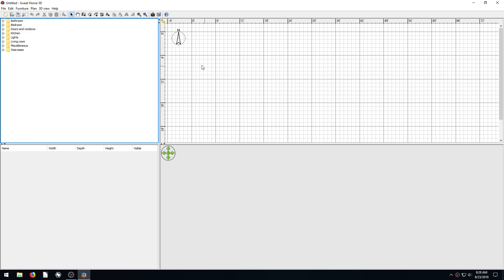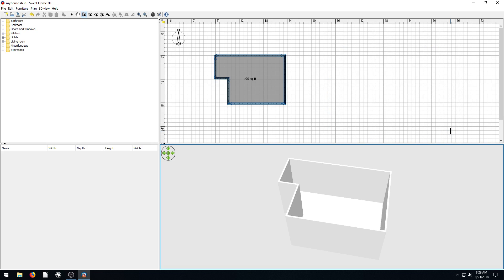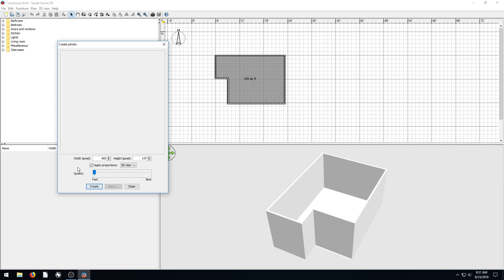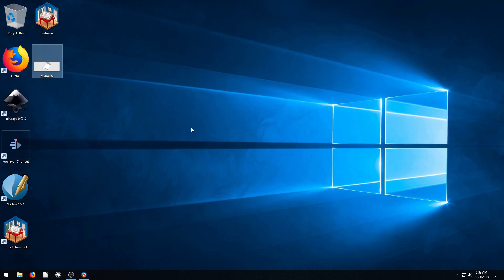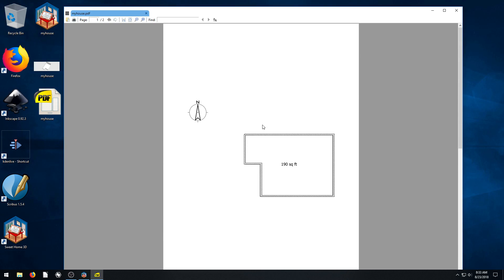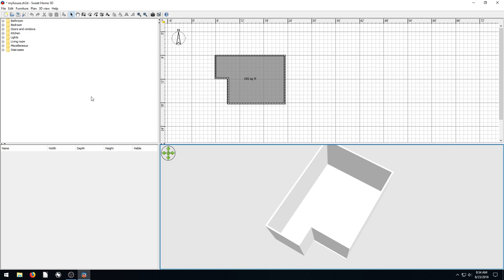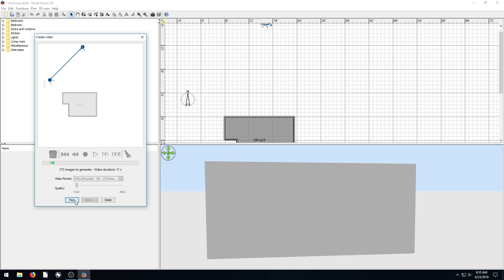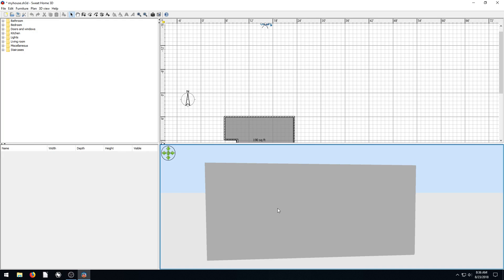SH3D Lesson 4 - Saving and Exporting